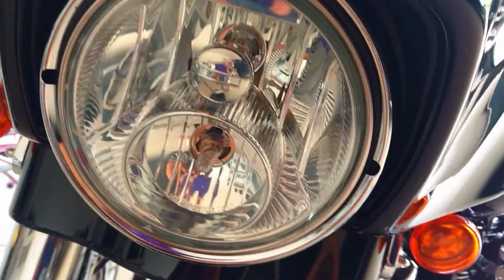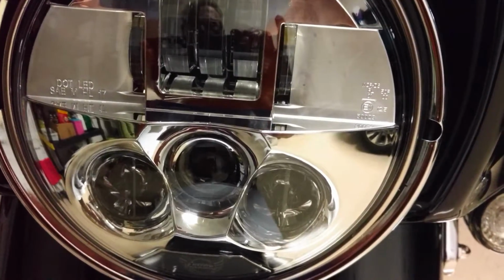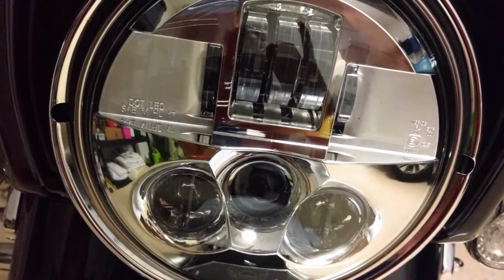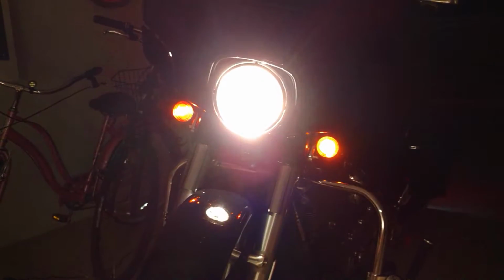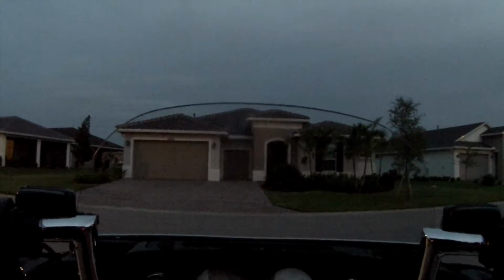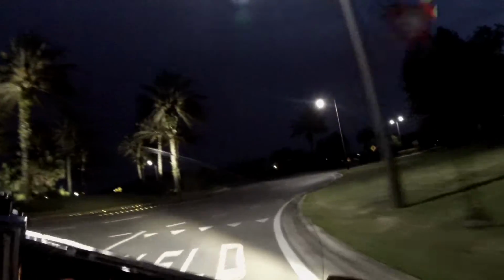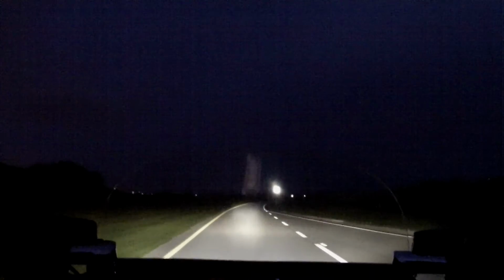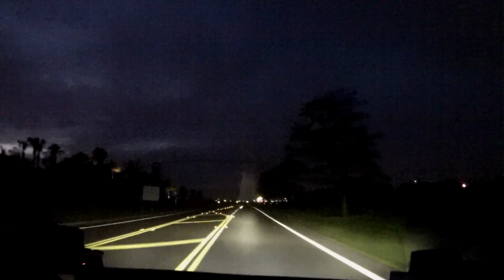Custom Dynamics Pro Beam Headlight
Factual presentation and riding demonstration of new 7" diameter ProBeam LED Headlight from Custom Dynamics. Many thanks to Dennis Maniatis, President of Regal Thunder, Inc. for helping me with this install. For further info on his company email him a Dennis @ Regal Thunder.Com.